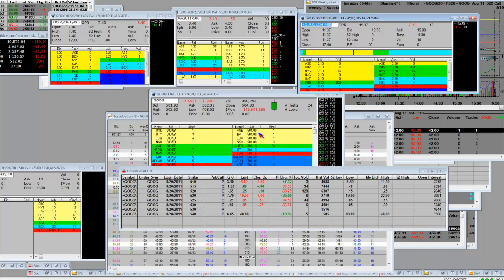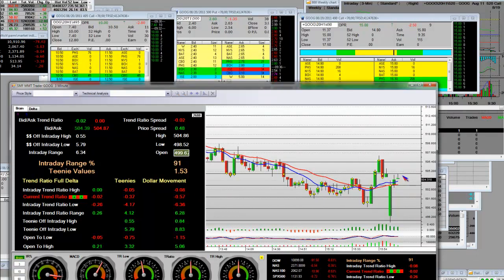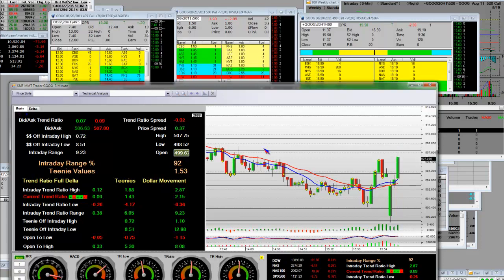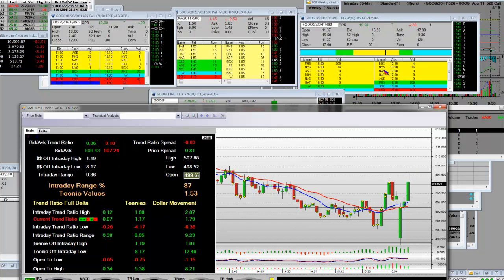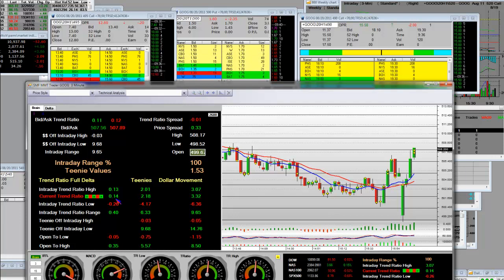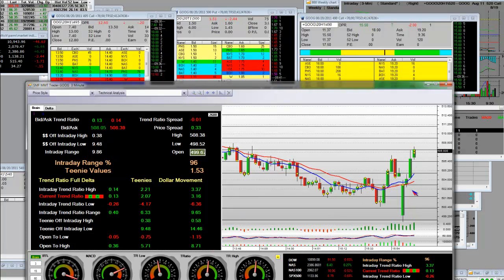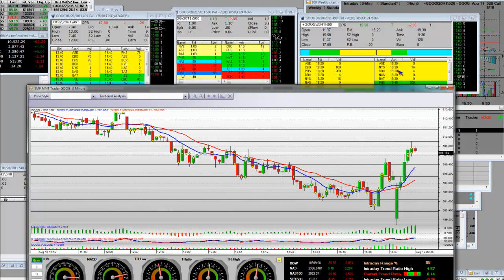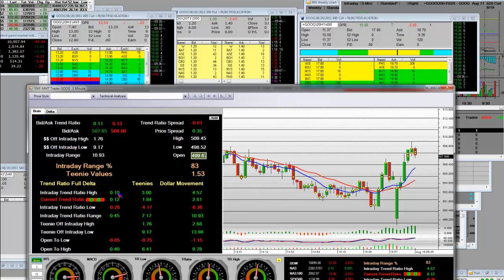Options Trading Education Expiration Week Trading Example Google Call Options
Trading Options Expiration Week Trading Example Google Call Options. Learn to trade options during options expiration. Live stock market education on Google.com (GOOG) call option trading strategies